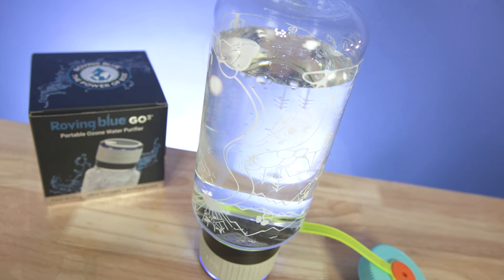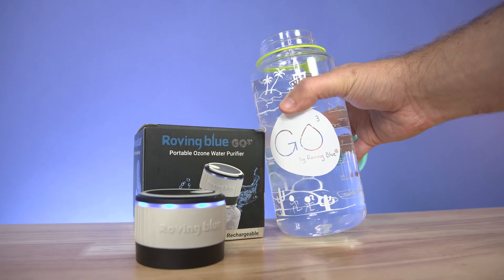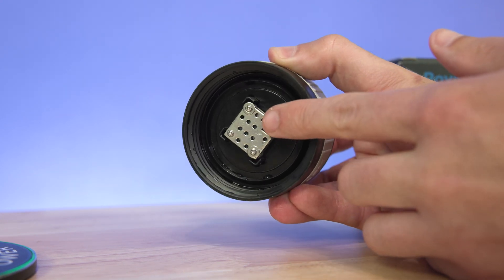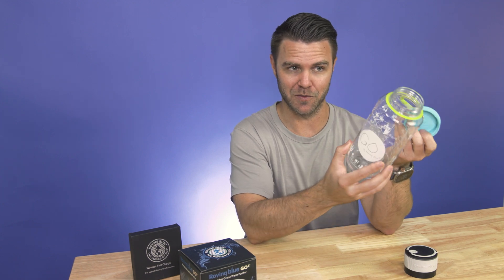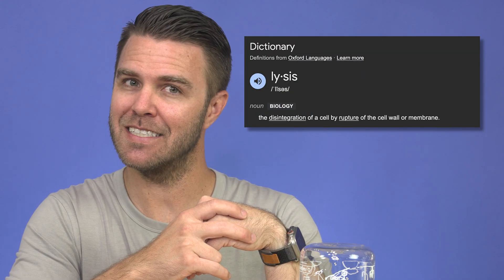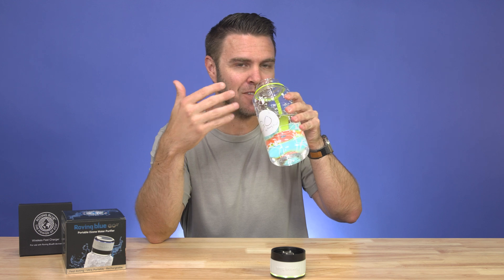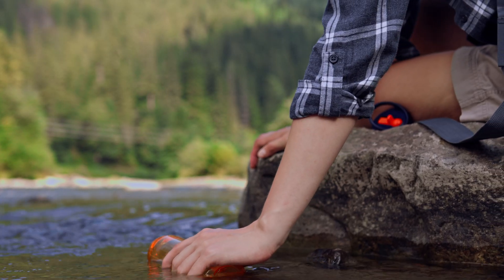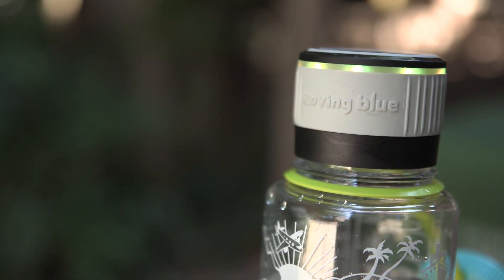Best Portable Ozone Water Purifier? The Roving Blue GO-3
When you're out in the wild or navigating unfamiliar territories, the last thing you want to worry about is whether your water is safe to drink . The need for reliable, portable purification tools has never been more critical, especially for those who thrive on adventure or find themselves in unpredictable situations.

That's where the Roving Blue GO-3 comes in—an ozone water purifier that eliminates harmful microbes quickly and efficiently.

The Roving Blue GO3™ Ozone Purifier is a portable device that uses powerful electrolytic ozone technology to purify water, sanitize surfaces, and freshen air. It's compact, efficient, and ideal for outdoor enthusiasts, travelers, and emergency preparedness.